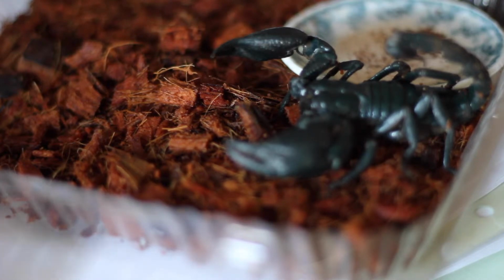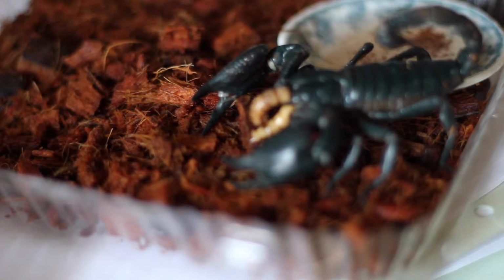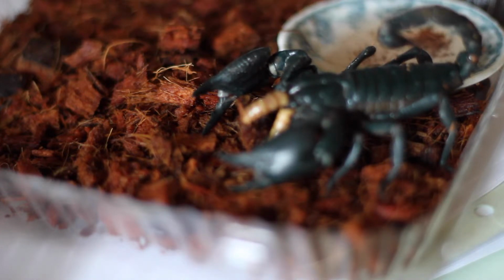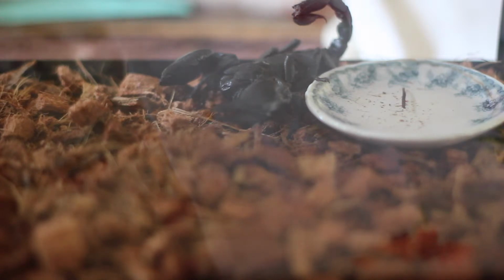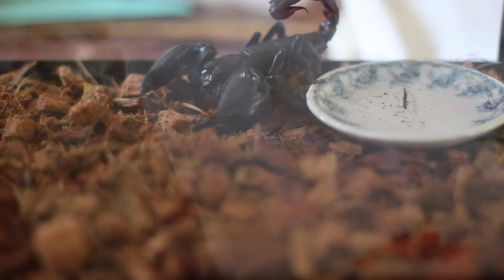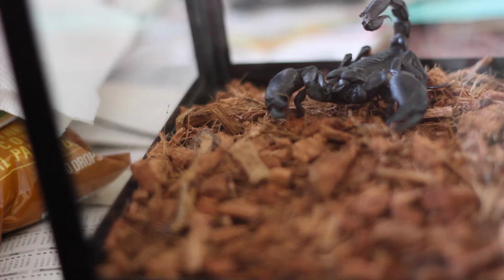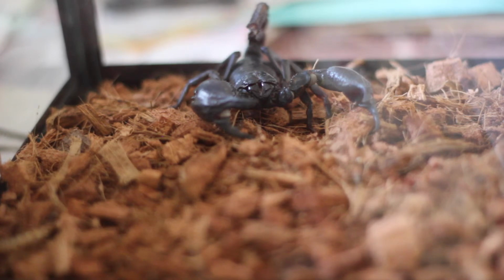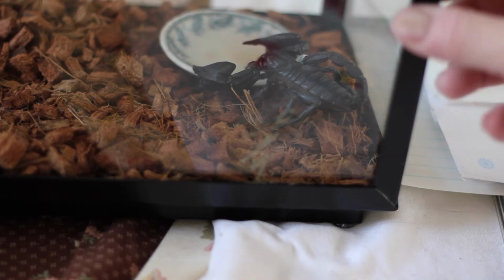scorpion eating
Feeding Asian Forest Scorpion Superworms and a Cricket